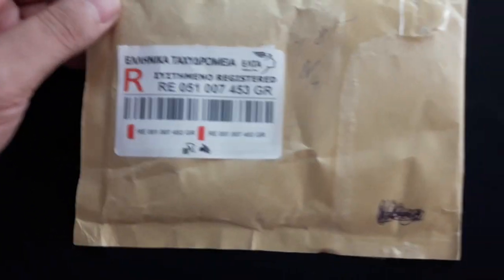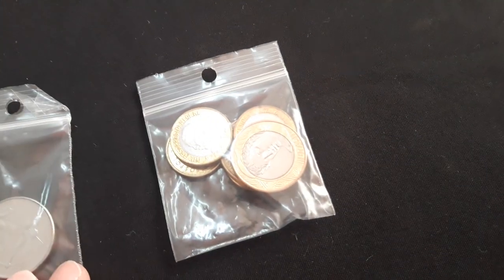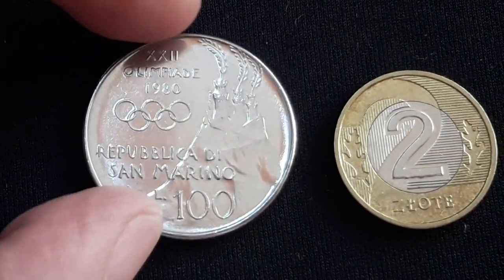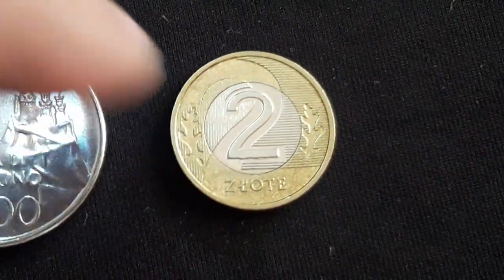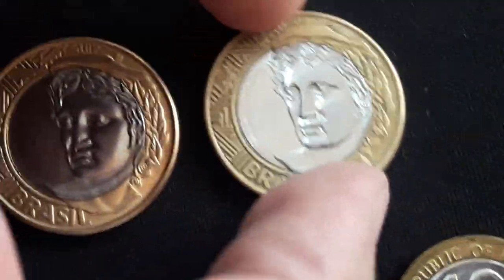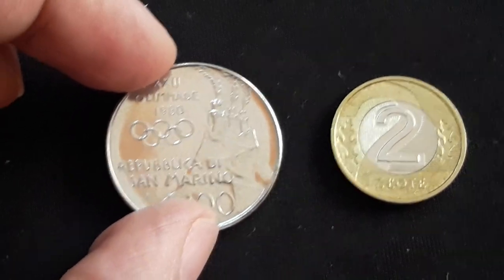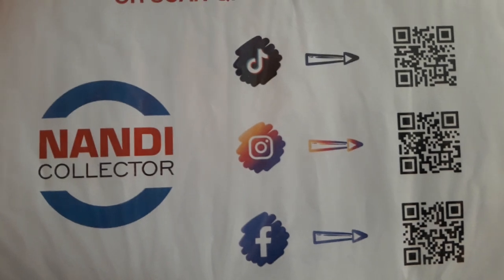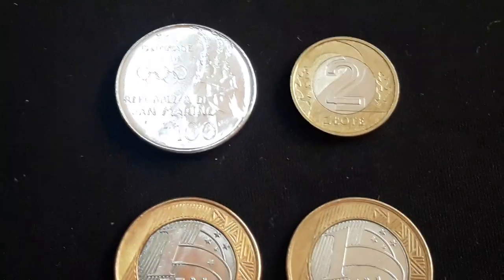I Bought Some Really Beautiful Foreign Coins | Coin Unboxing | Episode 67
Spectacular Additions to my World Coin Collection!

AMAZON Best Selling Numismatic Books